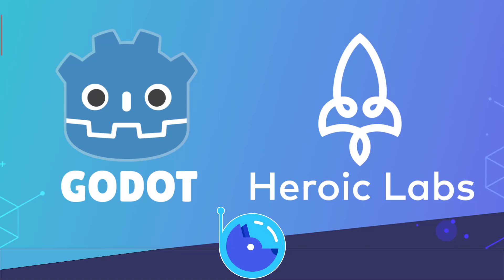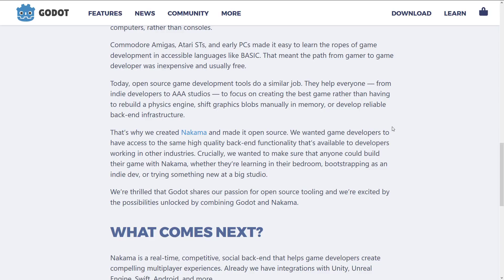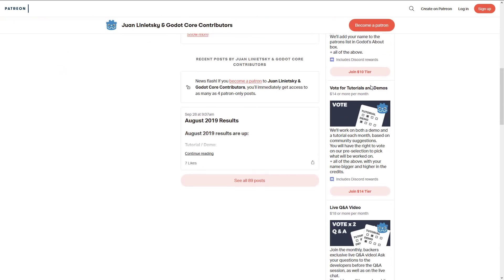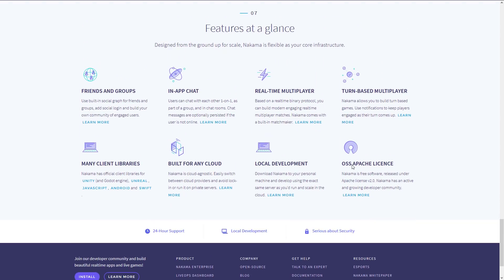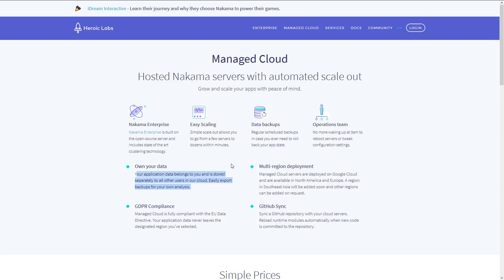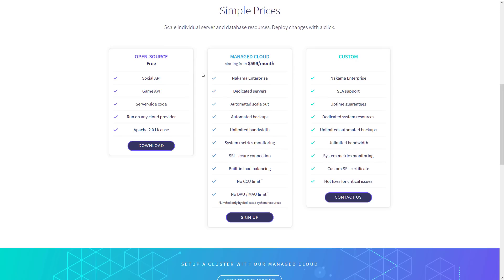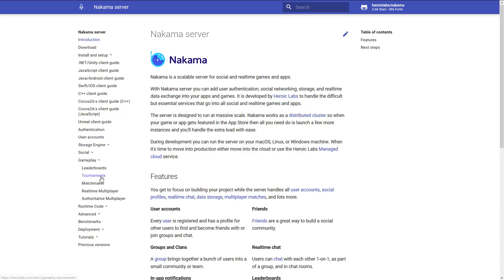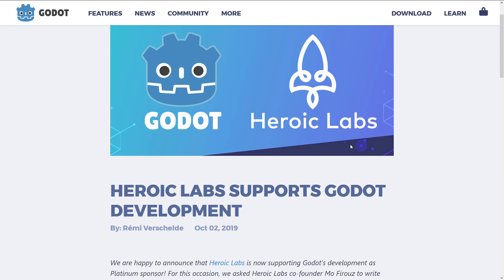Godot Engine Gains New Platinum Sponsor Heroic Labs! So... What is Nakama?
Godot just got a new platinum level sponsor today, Heroic Labs, the makers of the open source back end game server Nakama.  In this video we look at what it means to be a Platinum sponsor and follow up by looking at Nakama that is going to be integrated with Godot in the near future.